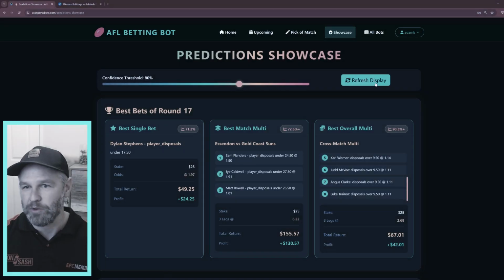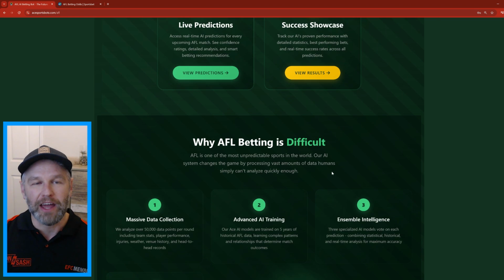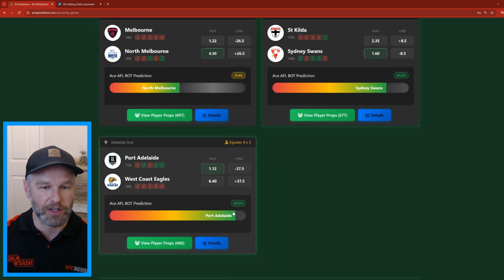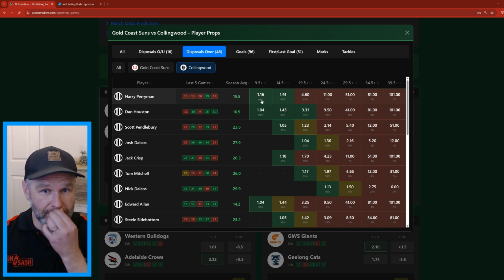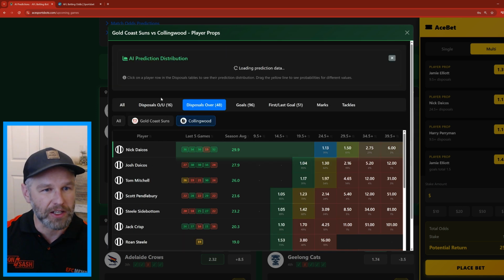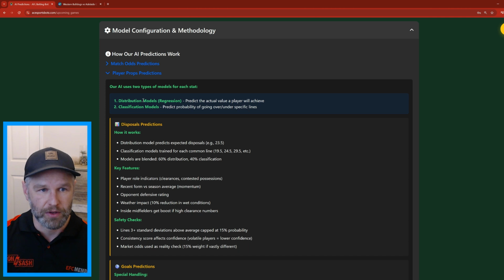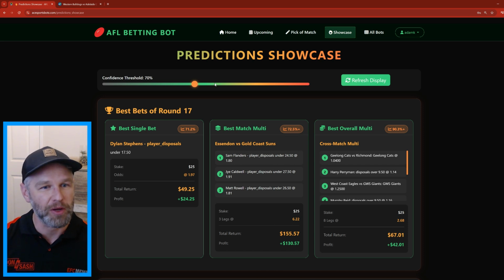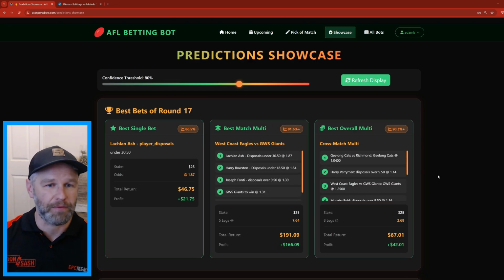Win Smarter: AFL Sports Bot with AI Market Predictions🔥| Step-by-Step Guide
📈 AFL Sports Bot – Smarter Market Predictions with AI

In this video, I’ll show you how to use the AFL Sports Bot – a powerful AI and Machine Learning-based tool that predicts AFL betting markets with unmatched accuracy, precision, and timing. Whether you’re a seasoned bettor or just curious about AI in sports analytics, this guide is for you!

✅ What You'll Learn:

How the AFL Sports Bot works

Key features: market prediction, timing, precision

Real-time insights & how to interpret the data

How to apply the predictions for smarter betting

💡 Built with advanced ML algorithms, this bot constantly evolves and adapts to market trends.